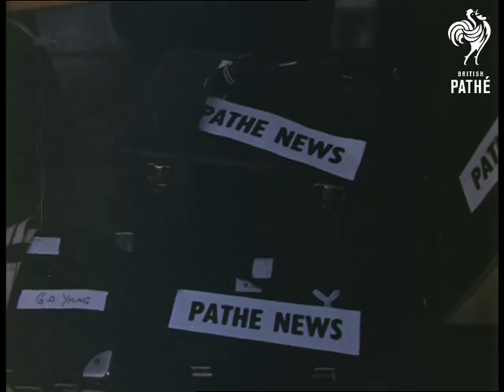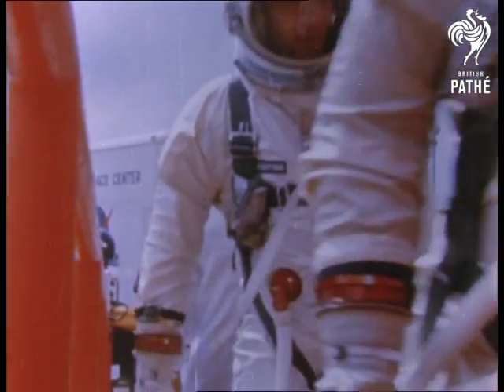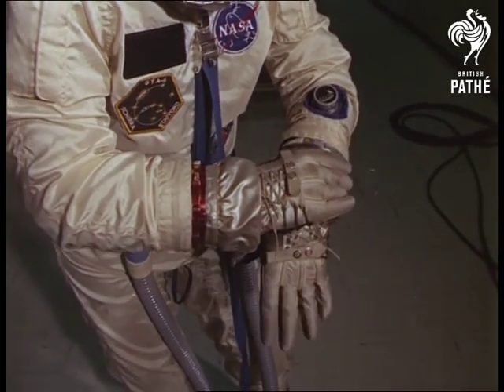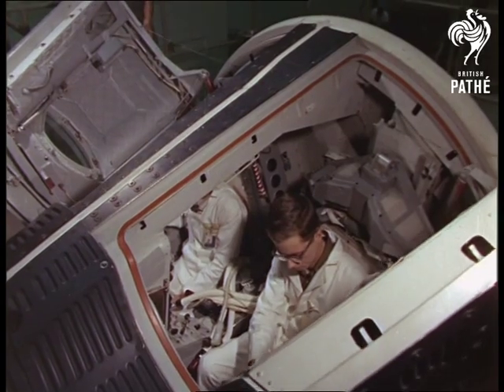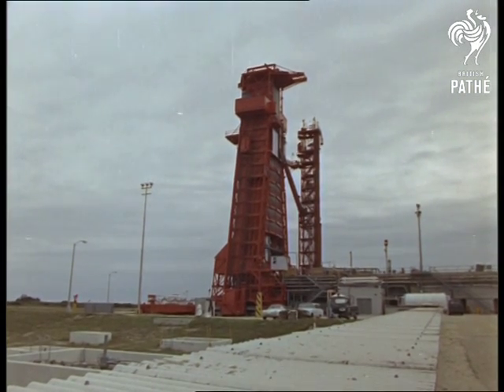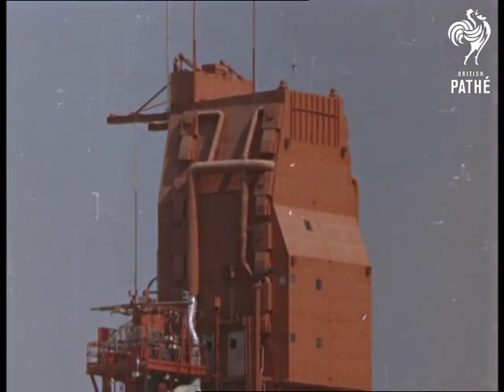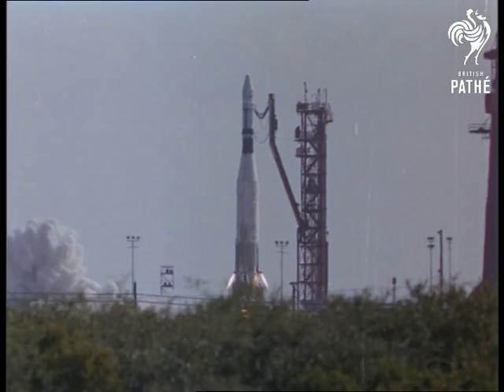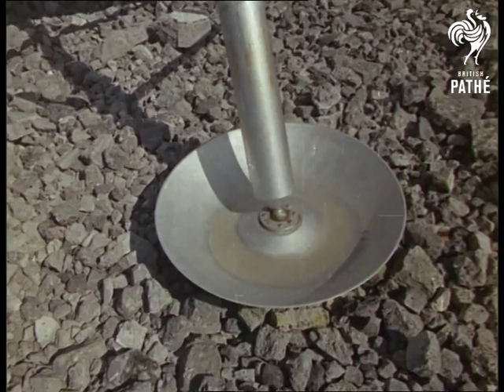Us Space Setback (1965)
This is a colour item.

Title reads: "US Space Setback".

London Airport and United States of America (USA).

Various C/U Pathe luggage being taken to aircraft.  L/S passengers walking across tarmac to Sabena aeroplane.  Passengers boarding plane.

L/S rocket launching pad at John F. Kennedy Space centre at Cape Kennedy, Florida.  Panning shot Titan Booster on pad.  Angle shot looking up at rocket.  C/U sign: "John F. Kennedy Space Centre".  M/S two astronauts - Captain Walter Schirra and Major Thomas Stafford - leave building and enter van.  Angle shot rocket.  The astronauts walk towards launching pad lift.  Pan lift going up side of rocket.

Various shots laboratory at St. Louis, Missouri, where construction of Gemini VI spacecraft is taking place.  Various shots engineer Miles Maclune putting on space suit - he is checking it for leaks and comfort.  Various shots technicians working on interior of Gemini capsule.  Exterior.  Various shots man and army officer looking at the Agena Target Vehicle.  Narrator explains the vehicle has had recent problems.  Various shots launch pad.

Exterior shots Mission Control, Houston, Texas.  Interior.  Various shots control desks.  C/U assistant flight controller.  C/U monitor.  C/U Director of Manned Space Flights John D. Hodge.  He works instruments on control desk.  C/U countdown numbers.  C/U sign: "Gemini Lunch Area 19".  Various L/Ss launching pad at Cape Kennedy.  Various C/Us two astronauts getting into capsule, helped by ground crew.  L/S rocket blasting off.  Various shots control room.  Great shots blast off. Good C/U Pathe News cameraman George Young.  L/S exhaust cloud.  Narrator explains this mission was a failure.  C/U mock-up of the moon's surface, pan to capsule.  Various shots capsule.
 FILM ID:1822.03